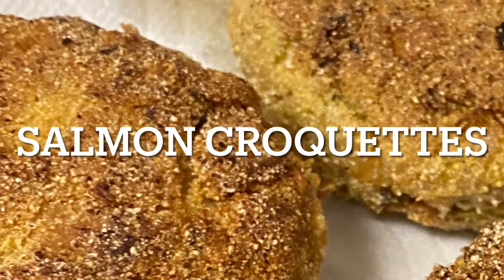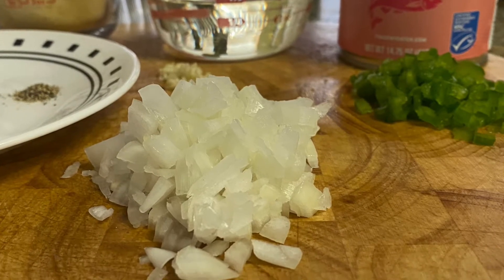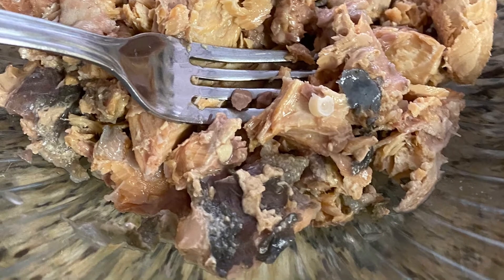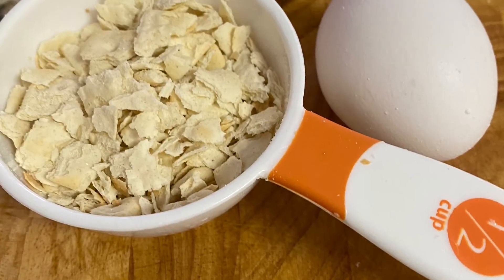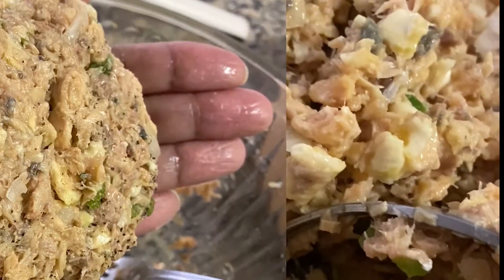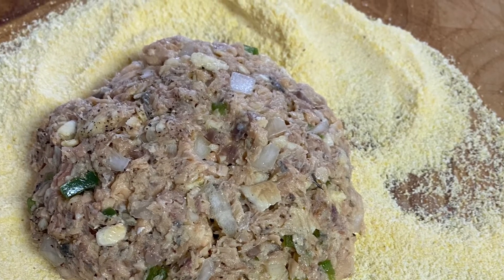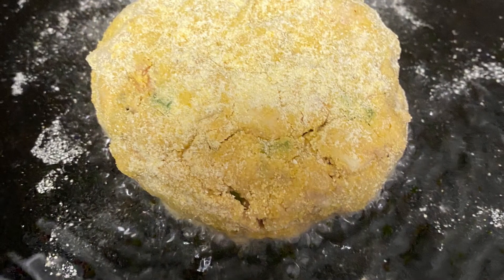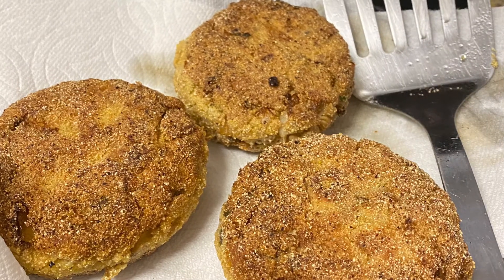Salmon Croquettes | Soul Food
This old southern favorite is a recipe my grandmother use to make when I was a child. I prepare it with cornmeal and others prefer to fry their croquettes in flour. It is a 15 minute recipe. It can be served for either breakfast, brunch, lunch or dinner. In my case, we serve it for breakfast. Enjoy!